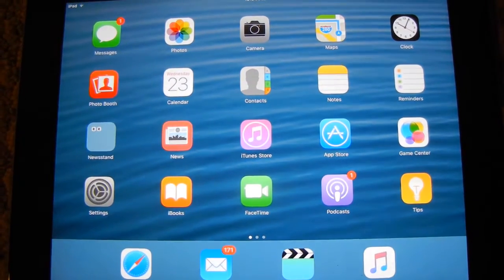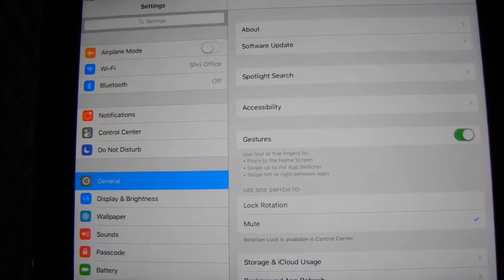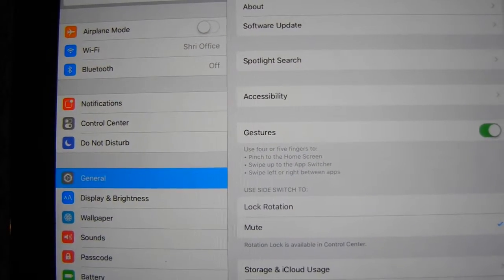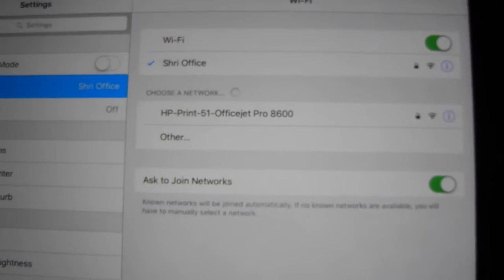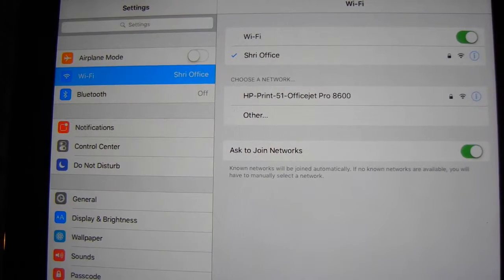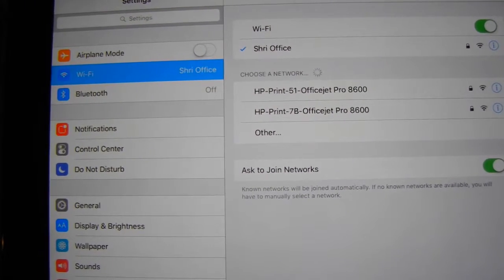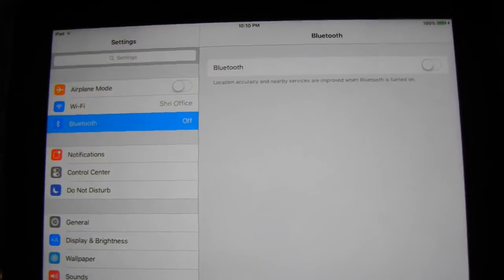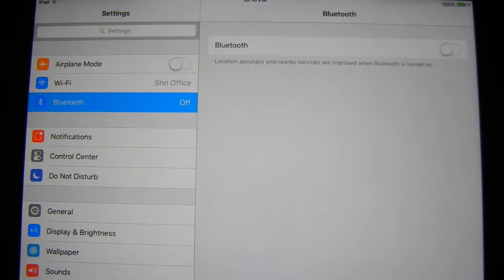Settings - Part 1 (Airplane Mode, Wifi, & Bluetooth)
This video is about Settings - Part 1 (Airplane Mode, Wifi, & Bluetooth)